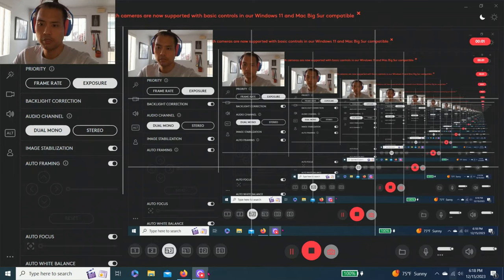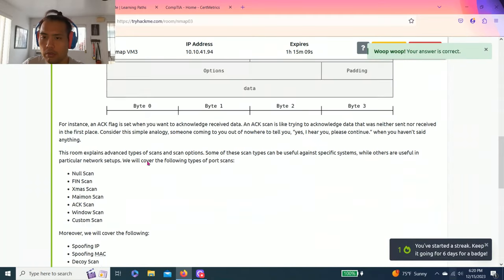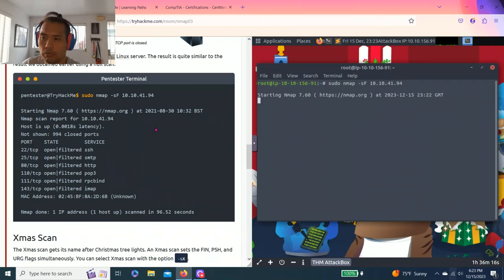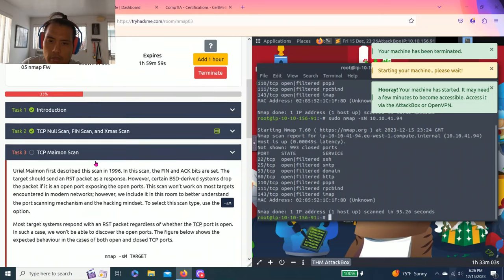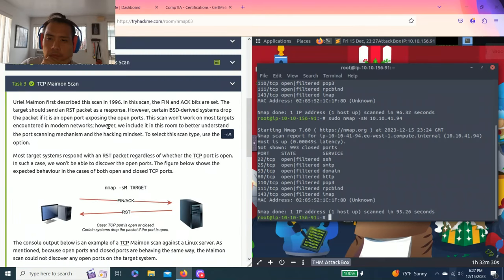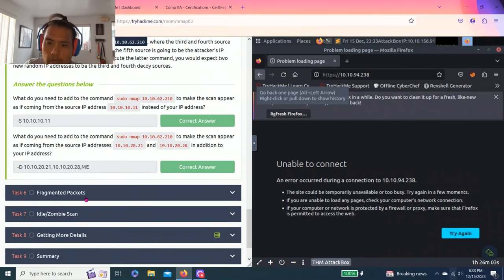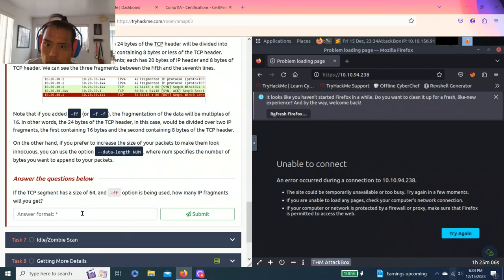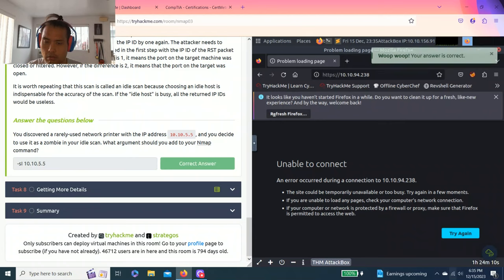TryHackMe | Nmap Advanced Port Scans | Walkthrough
Learn advanced techniques such as null, FIN, Xmas, and idle (zombie) scans, spoofing, in addition to FW and IDS evasion.

♾️TIMESTAMP ♾️
1:14 Task 1 - Introduction
1:37 Task 2 - TCP Null Scan, FIN Scan, and Xmas Scan
8:28 Task 3 - TCP Maimon Scan
9:04 Task 4 - TCP ACK, Window, and Custom Scan
12:58 Task 5 - Spoofing and Decoys
15:22 Task 6 - Fragmented Packets
16:26 Task 7 - Idle/Zombie Scan
17:32 Task 8 - Getting More Details
18:51 Task 9 - Summary